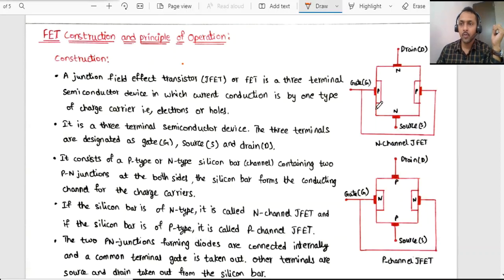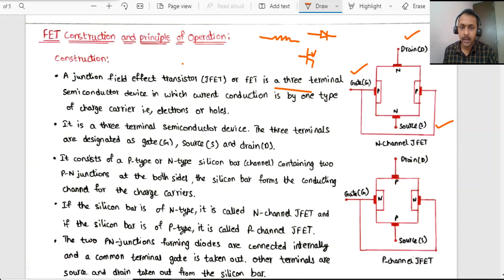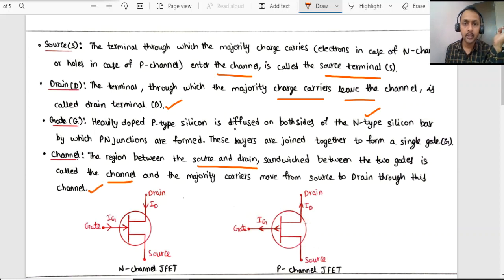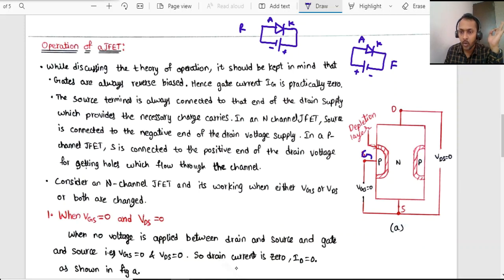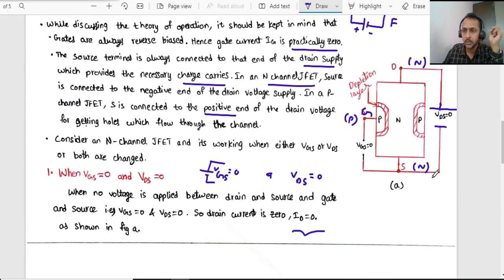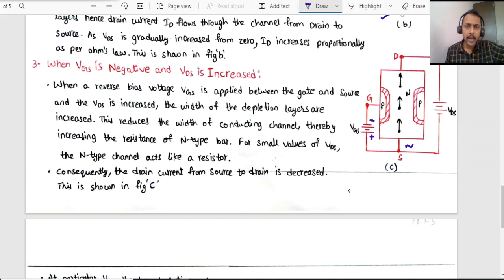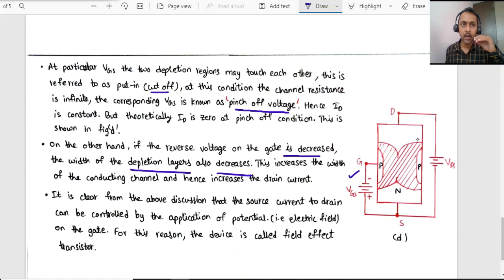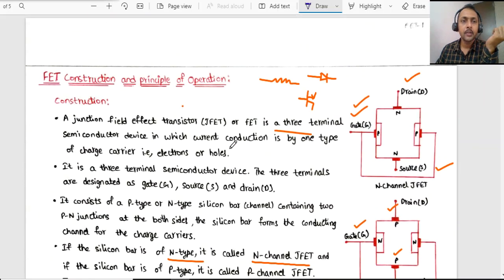FET Construction & Principle of operation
PDF Notes on the following units:

1. DC circuits
2. AC circuits
3. Transformers
4. DC Machines
5. AC Machines
6. Diodes
7. Transistor
8. OP-Amp
9. Electrical Installation
10. Basic Power system